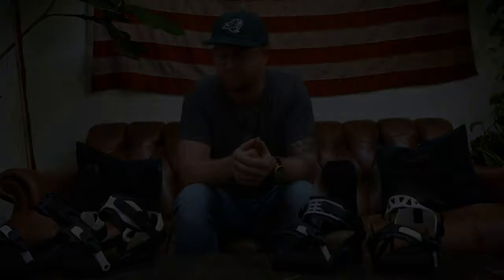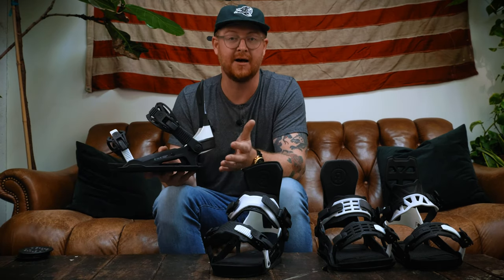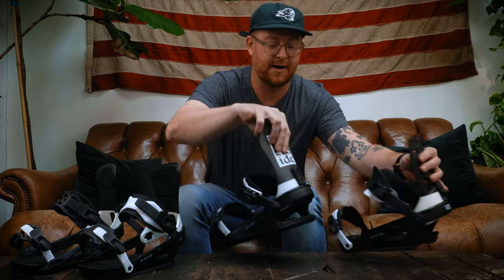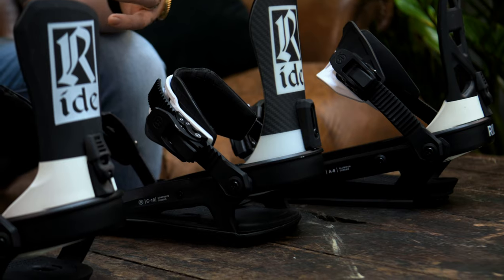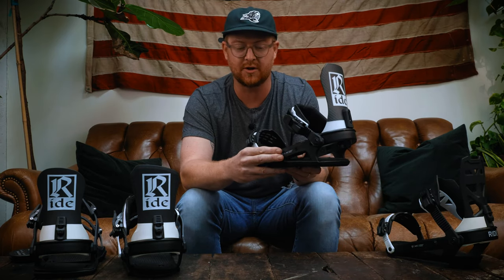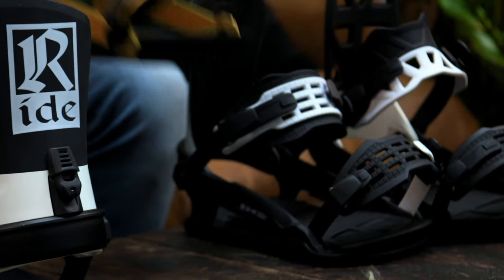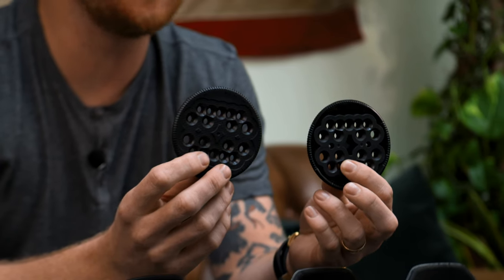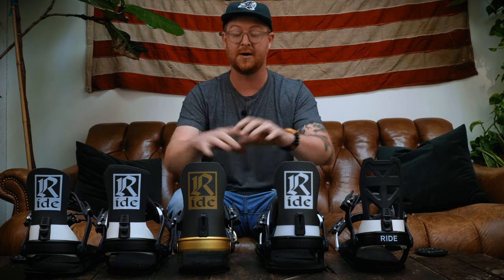2021 RIDE SNOWBOARD BINDINGS EXPLAINED!!!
Ride Snowboards just dumped their binding line on its head.  Yeah, that's right, Ride did a TOTAL revamp of their ENTIRE binding line for 2021.  So what's going on?  A lot.  Watch the video to find out.